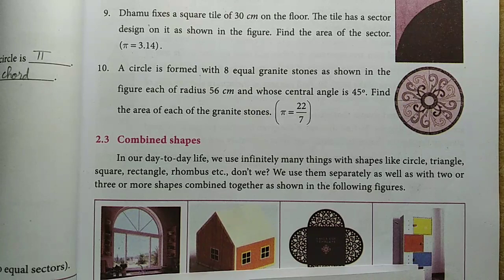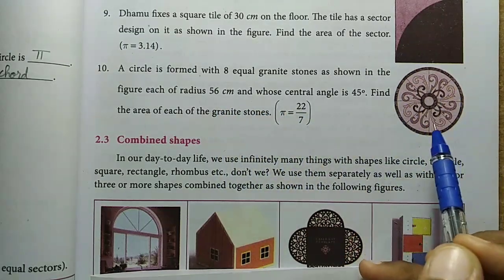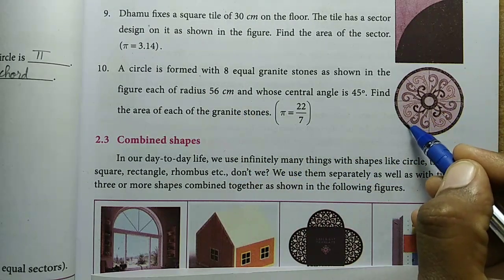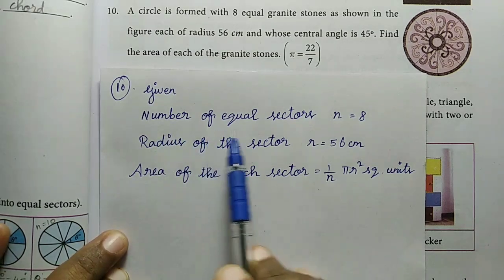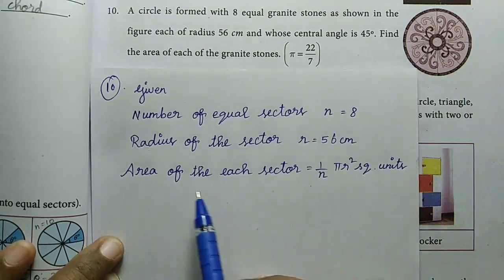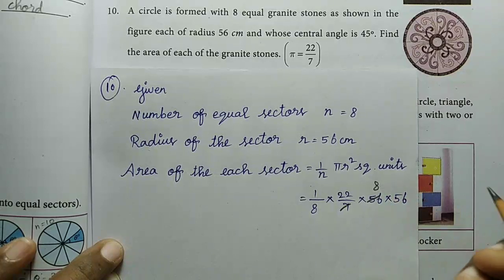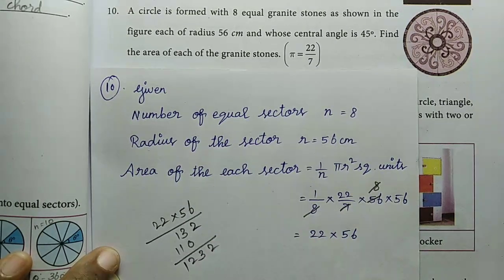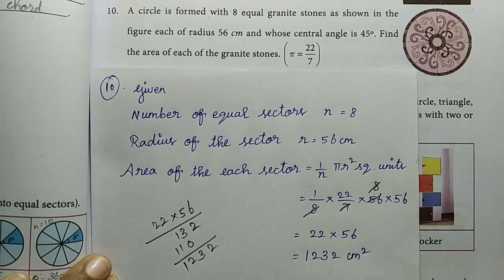TN 8th maths full book syllabus / Measurements / Circle /exercise 2.1 Q.no10 samacheer kalvi 2020-21